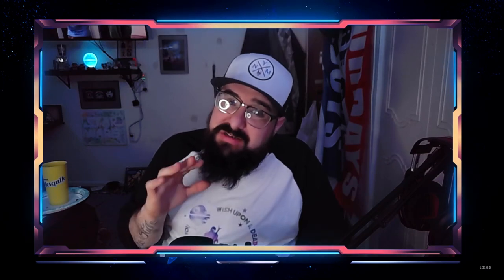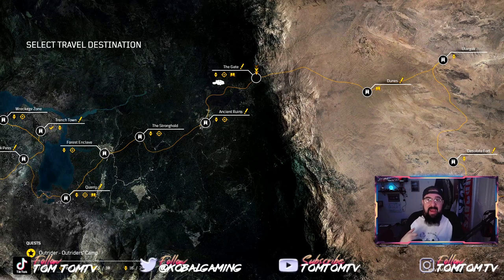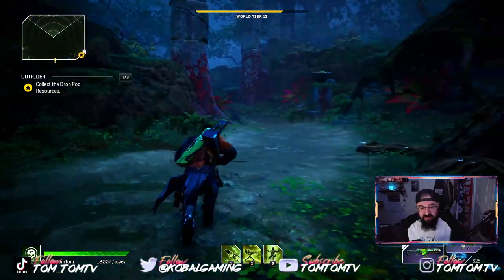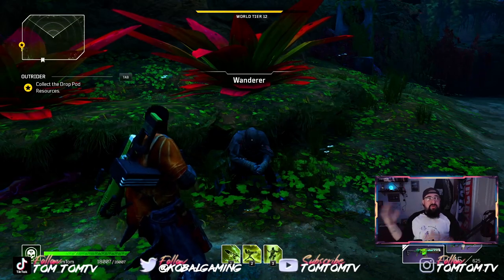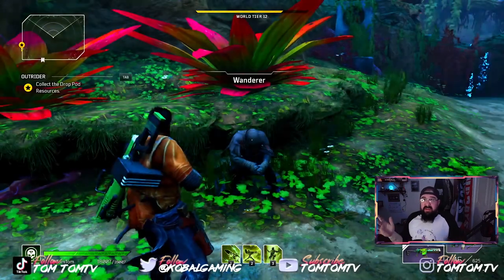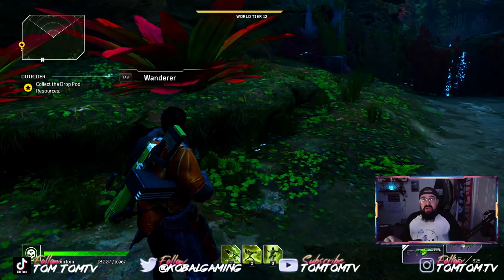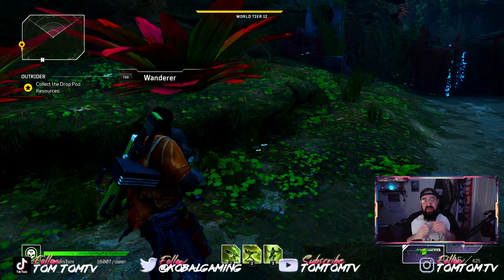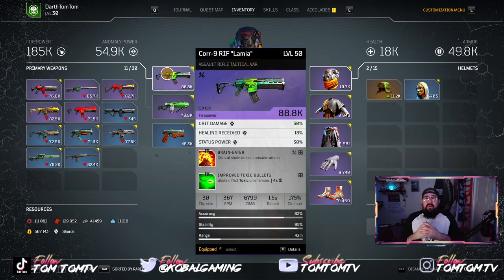Outriders - Insane XP & World Tier Farm to get to ENDGAME!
Today I'm going to be showing you the fastest way to earn XP Levels and World Tier Levels Super Fast by farming one mission! THE GATE!

33. NJ. PC Gamer. Father. Movie buff. Glorious beard grower. Comic nerd. Pizza chef. Your friendly neighborhood IT guy. Would do ALMOST anything for a crumb topped donut. Streaming FPS, Star Wars Games and survival games

► PC
CPU: Ryzen 3700x
RAM: 16GB
GPU: GTX 1660 TI 6GB